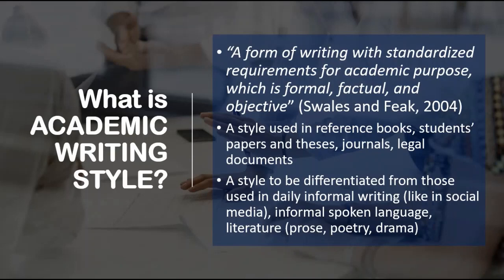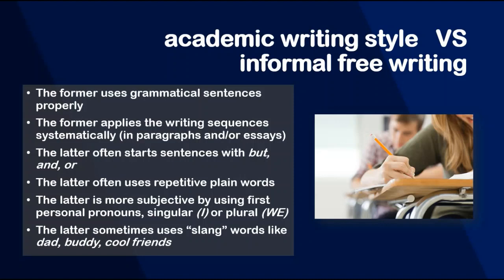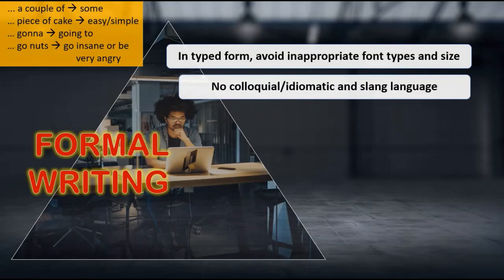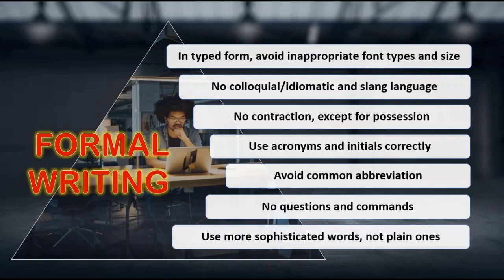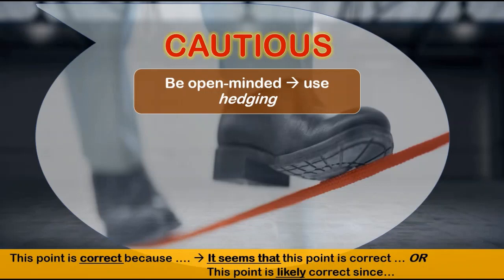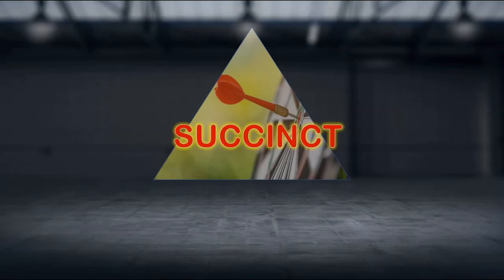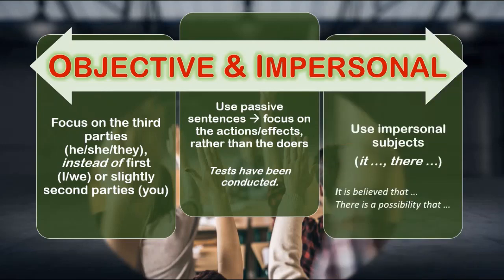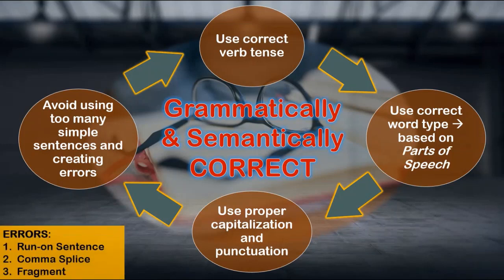Academic Writing Style for Students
This video contains the characteristics of an academic writing that is formally used in students' final papers.

Try this game to check your understanding about the Academic Writing Style